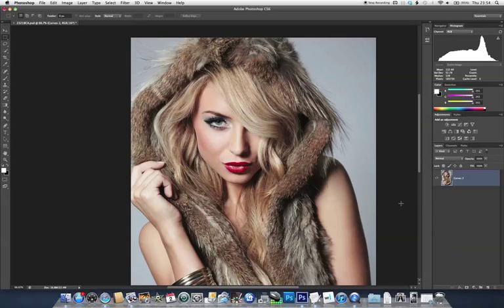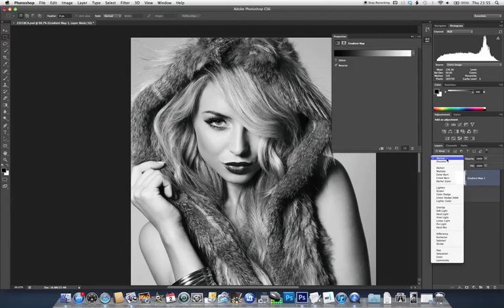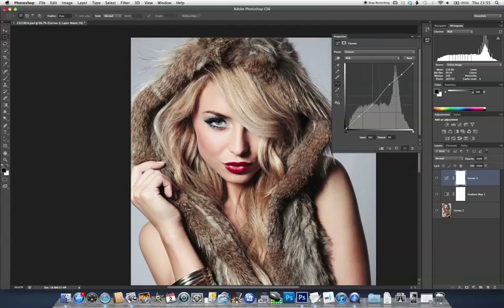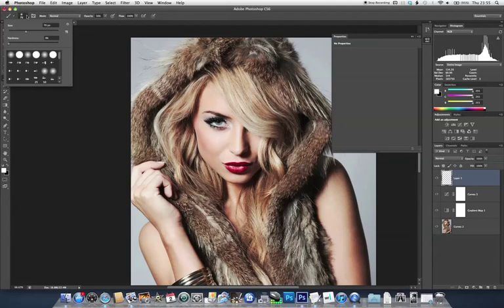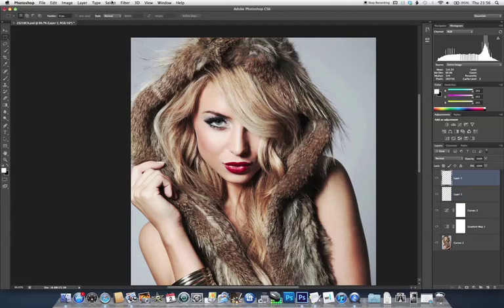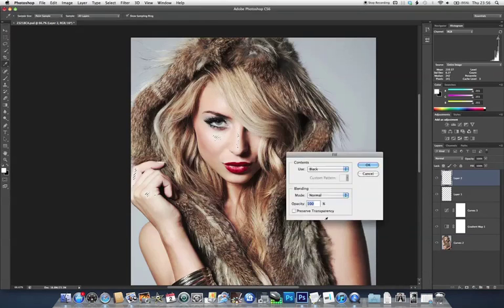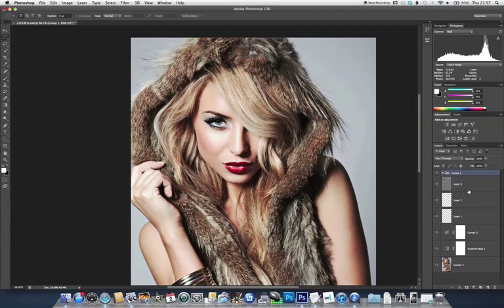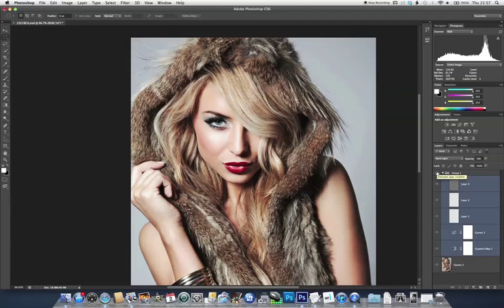Add punch and dynamics to an image